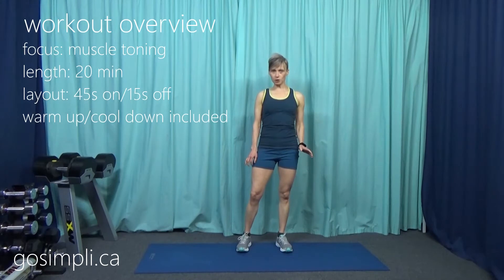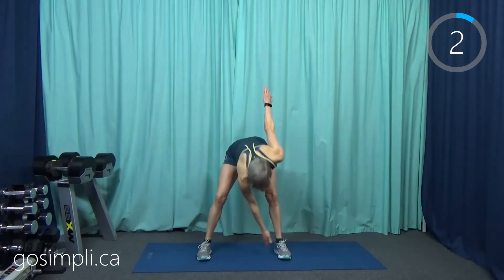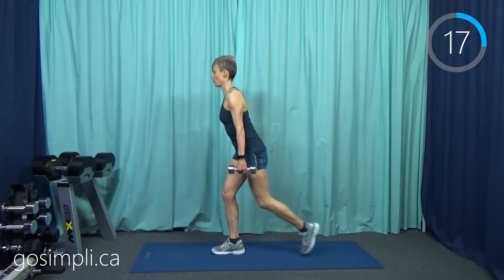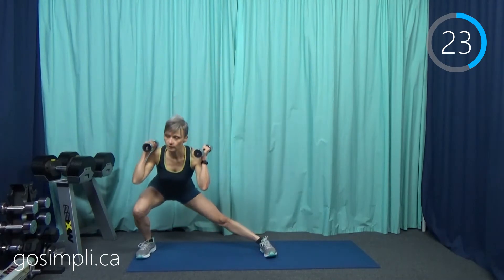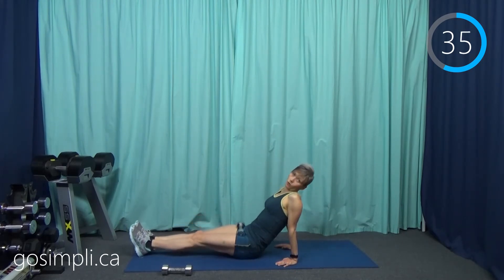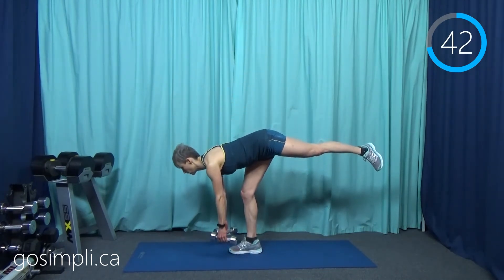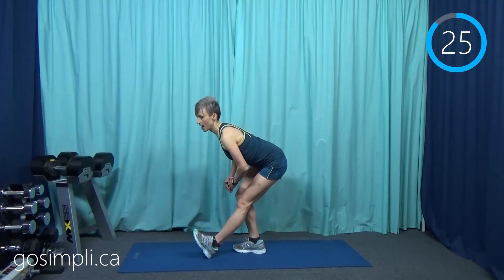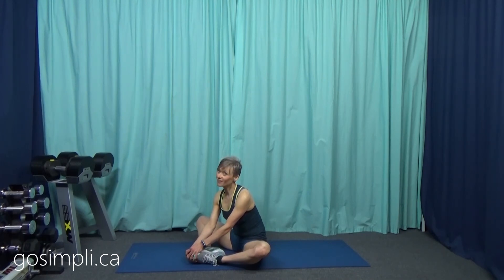Level 3 Lower Body Strength: Fire & Burn Thigh and Glute Muscle Building/Toning With Dumbbells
Workout 134. Level 3 Lower Body Strength: Fire & Burn Thigh and Glute Muscle Building/Toning With Dumbbells. You can substitute a kettlebell or weighted ball for all of these exercises and still get an awesome workout!  Find Links to Level 1 and Level 2 Lower Body Strength Workouts below!

for 7 day workout plans and soon also monthly calendars!